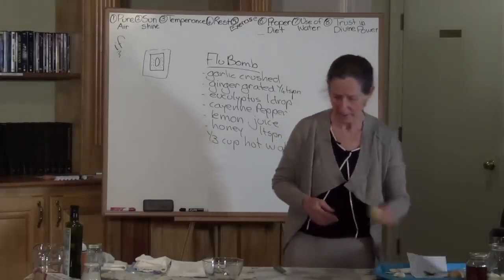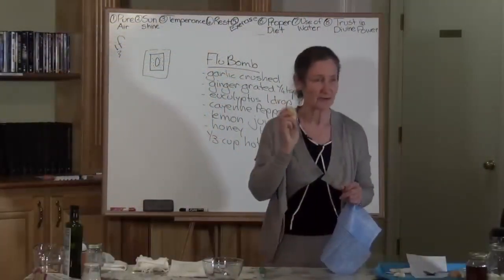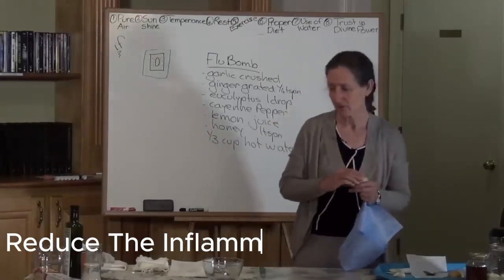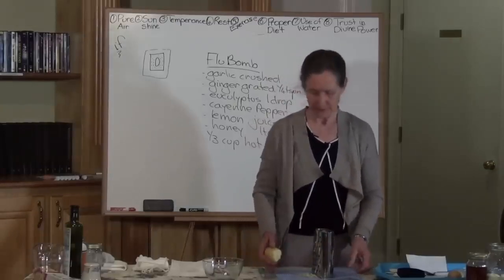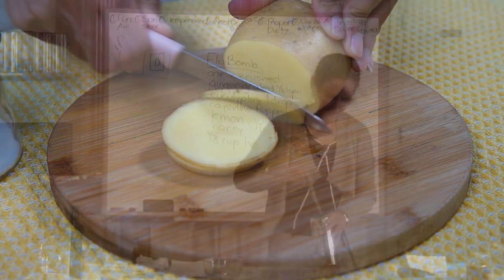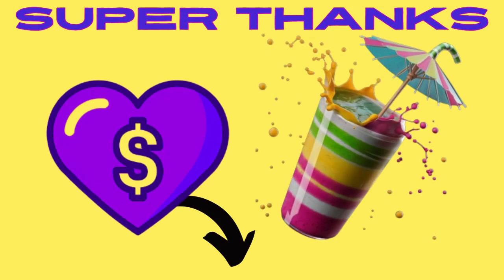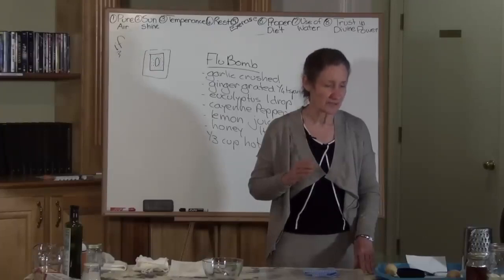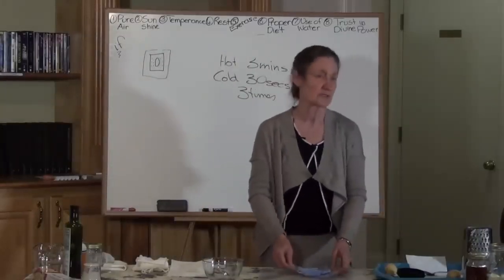Barbara O'Neill’s $1 Potato Hack DESTROYS Inflammation Overnight! 🥔✨ | Key Health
Watch @ 1:25 speed if you have little time.

Barbara O'Neill's Books & Goodies:
Second Chance by Barbara O'Neill
Self Heal by Design by Barbara O'Neill
The Castor Oil Complete Collection
Castor Oil USDA Certified Organic, 100% Pure, Cold Pressed, Hexane Free. Boost Hair Growth for Thicker, Fuller Hair, Lashes & Eyebrows.

Welcome to our latest health discovery! In this video, we dive deep into Barbara O'Neill’s $1 Potato Hack that promises to DESTROY inflammation overnight. 🥔✨ If you’ve been struggling with inflammation and are tired of expensive treatments or medications, this simple and budget-friendly solution might just change your life.

Renowned natural health expert Barbara O'Neill has long been sharing her vast knowledge of remedies and simple hacks to tackle various health issues. One of her most talked-about and shocking secrets is this incredible potato hack that targets inflammation.

Inflammation, while a natural response in the body, can become chronic and lead to a wide range of health problems like joint pain, swelling, redness, and even long-term diseases such as arthritis or heart conditions. The good news? Barbara O'Neill’s potato hack uses the humble potato—a cheap, natural remedy—to help relieve and reduce inflammation overnight.

You might be wondering how something as common as a potato can tackle inflammation. Potatoes contain anti-inflammatory properties, including alkaloids and potassium, that help draw out heat, toxins, and swelling from the body. When applied topically, they act as a soothing agent that can reduce pain and redness. What’s even more impressive is that potatoes are also loaded with vitamin C, fiber, and antioxidants—all of which help the body fight off inflammation naturally.

By simply preparing the potato as directed by Barbara O'Neill, you can harness these healing properties overnight, without expensive creams or pharmaceuticals.

Barbara O'Neill is a passionate advocate of natural health and healing. She believes in simple, effective remedies that are accessible to everyone. The $1 Potato Hack is a perfect example of this philosophy—it’s inexpensive, uses a common household item, and can be easily implemented into your routine with minimal effort.

Inflammation can be your body’s way of telling you something is wrong. Chronic inflammation, in particular, is linked to a number of serious health conditions, including heart disease, diabetes, and autoimmune disorders. While modern medicine offers a variety of treatments, more and more people are turning to natural remedies to avoid side effects and find long-term relief.

Barbara O'Neill’s natural approach, using common household items like potatoes, empowers people to take control of their health in a way that’s simple, effective, and affordable.